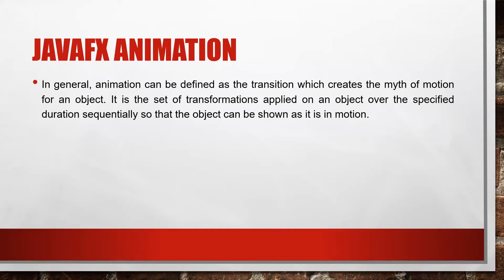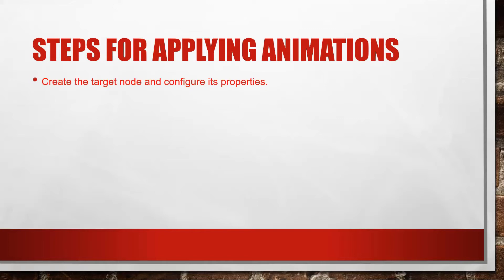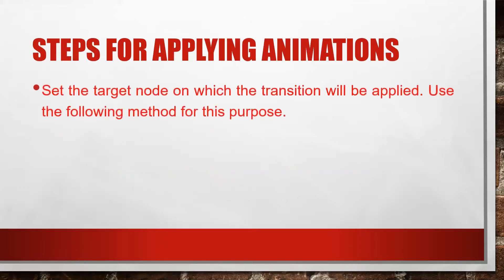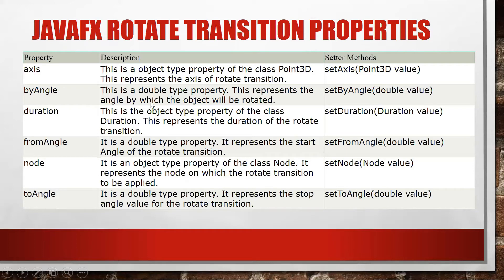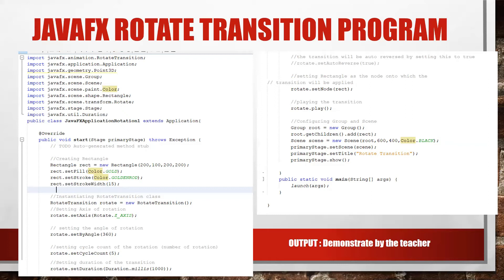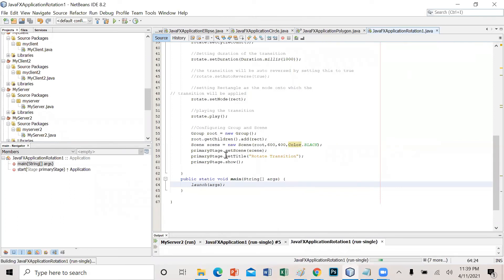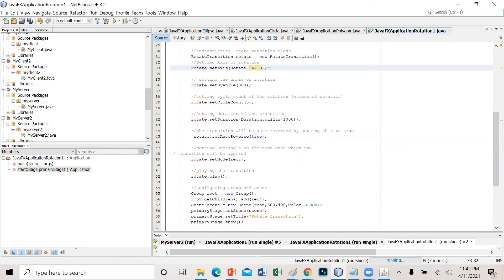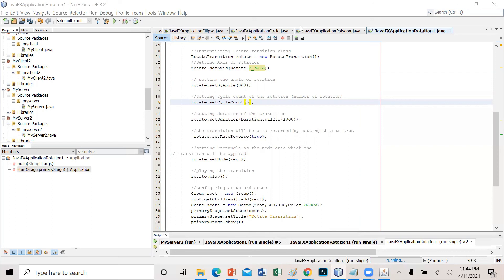JavaFX-Rotate Transition Animation